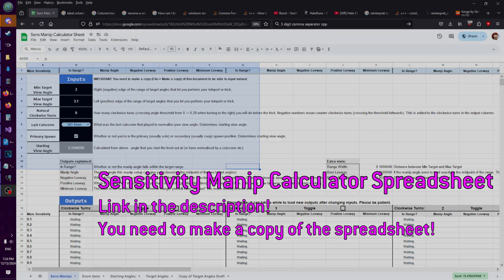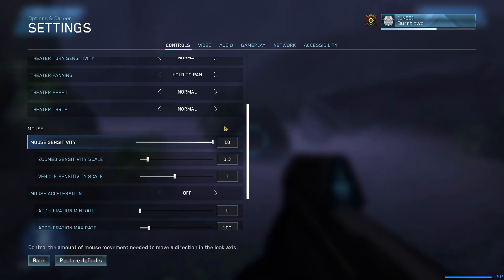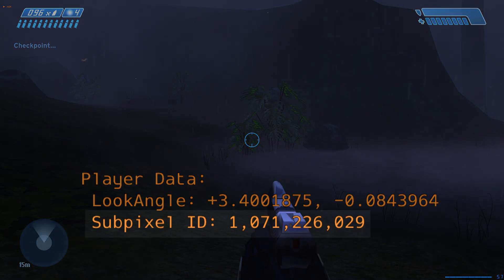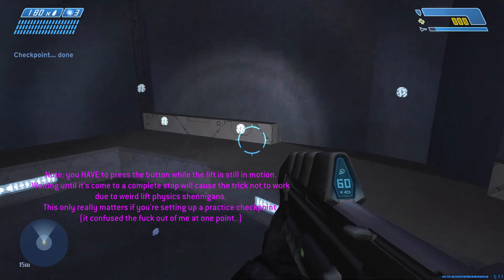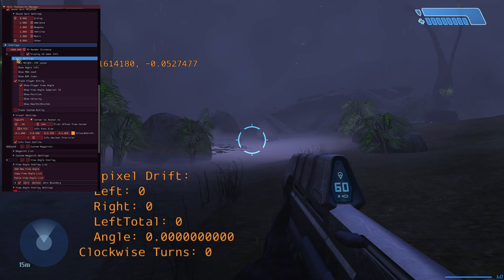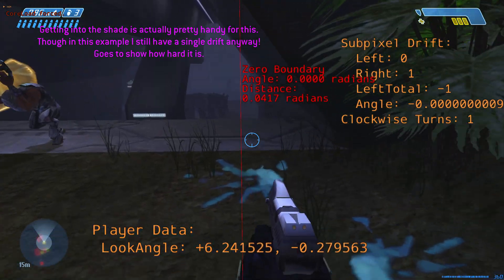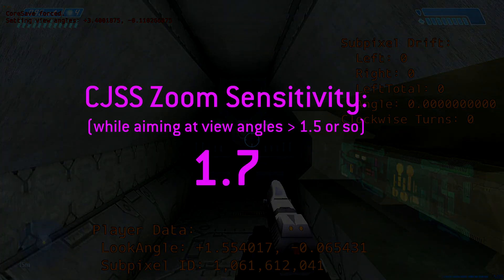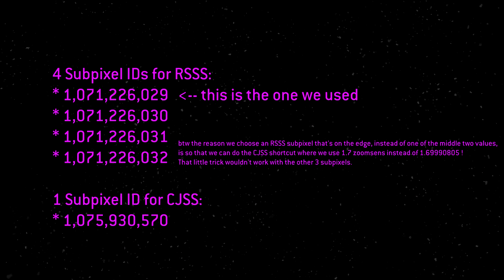BurntMas 2/5: Spreadsheets, Zoom Manips, and RS3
Addendums:
* It was discovered that the CJSS setup in this video was sensitive to your VERTICAL view angle as well, which made it more difficult to get consistently. You can fix this by looking all the way up or all the way down while doing the main CJSS lineup, OR use a zoom sensitivity of 1.6981 instead, which will bring you to a different CJSS subpixel at (1,075,930,575 aka 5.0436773), which is a slightly shorter tele but still very good (and more importantly, not affected by your vertical view angle.

* The "1.7" shortcut for CJSS isn't quite as generous as I thought it was. I say in the video that it'll work while at view angles over 1.57- but it actually needs to be view angles between 1.3 and 1.7 (ie mostly parallel with the hallway I talk about).

* The rightwards dot for RS3 must be done while your view angle is still very low (less than 1.0) (so doing it at the start after going around the rock is a good spot for it)

RS3 Subpixel IDs:
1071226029   - this is the one we're going to use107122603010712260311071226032